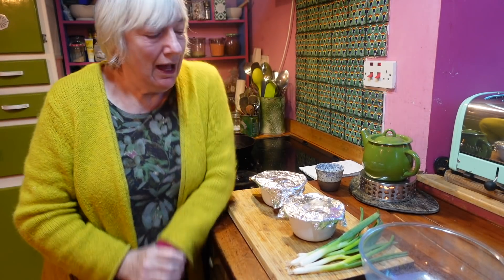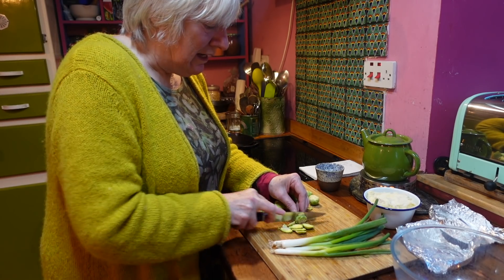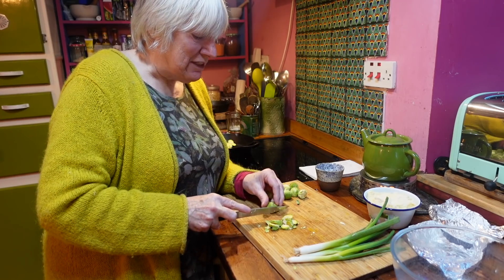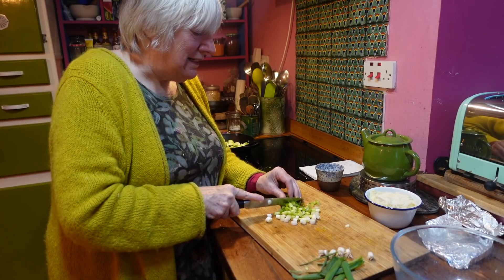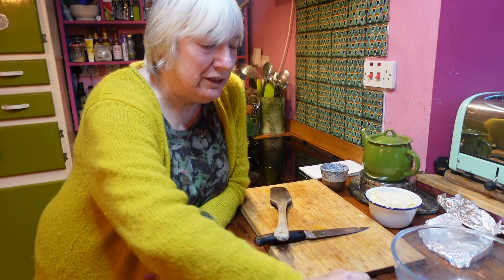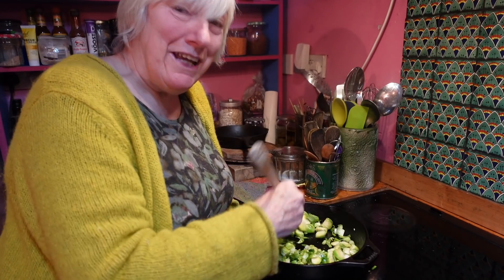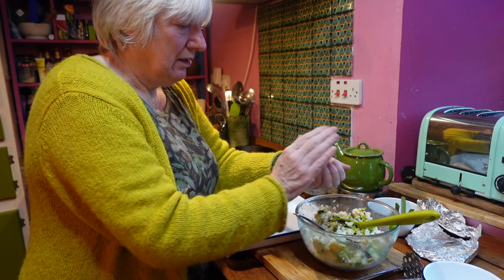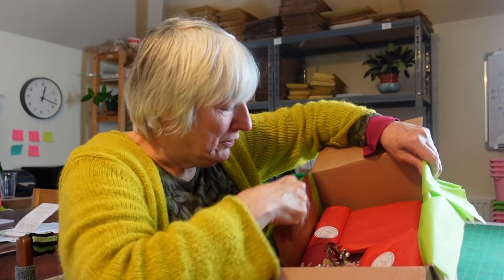50,000 Subscriber Giveaway and some Bubble and Squeak for the Family!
Sign up to the newsletter where I do a monthly prize draw

The music at the end of this video is called Times With Good Friends, which is exactly what this is - my lovely family and then ... all of you!

The 'recipe'; is hardly a recipe at all, but Nigel Slater is a really lovely cook and writes so well in the Guardian which is where this article is from